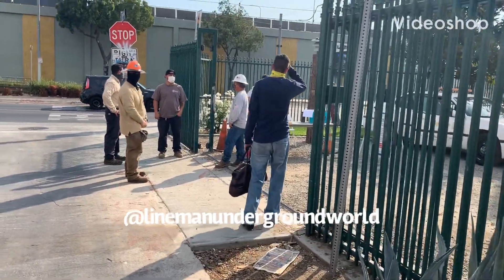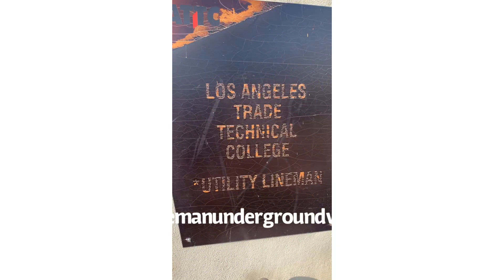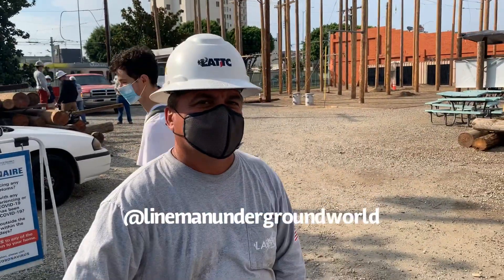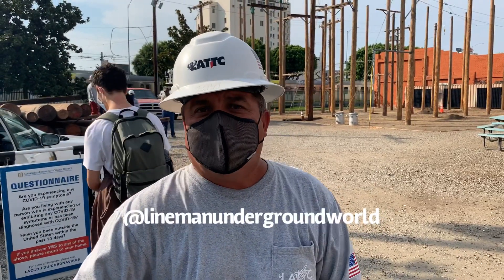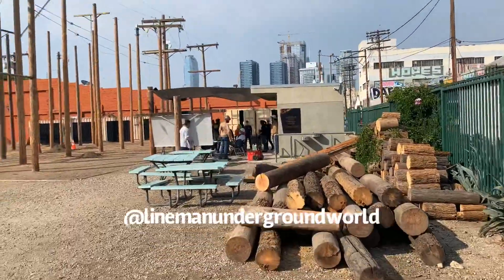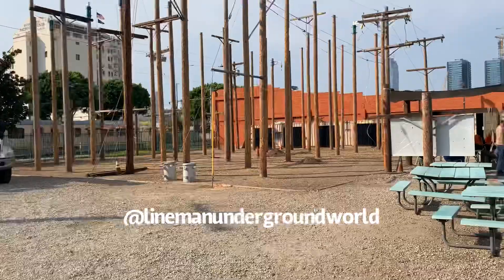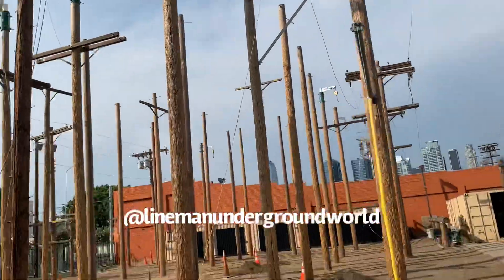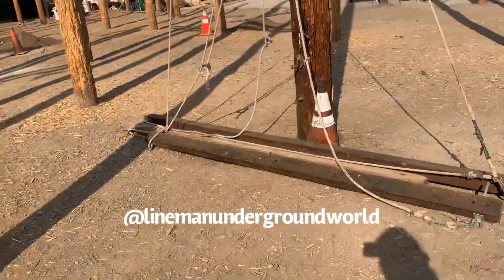LATTC climbing class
Thank you MR. Anthony Silvers for the great information about the LATTC climbing school that’s here in downtown L.A , get your career started